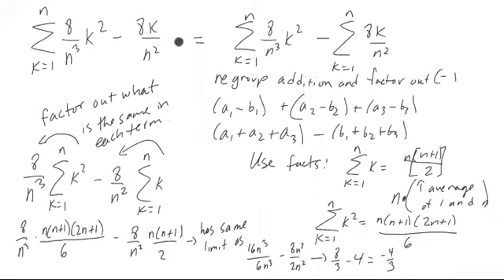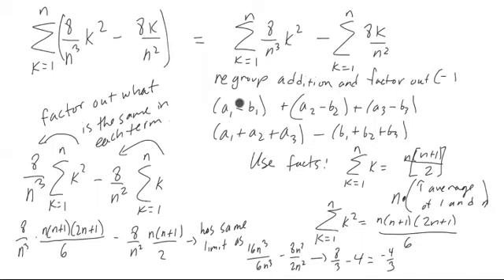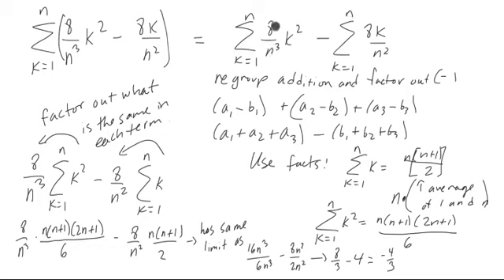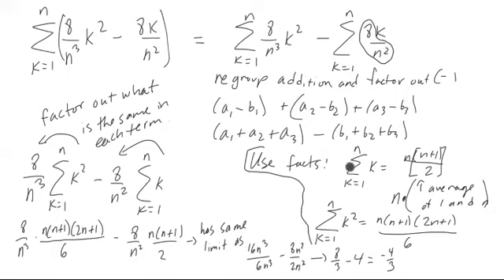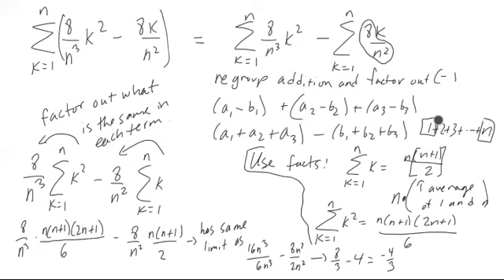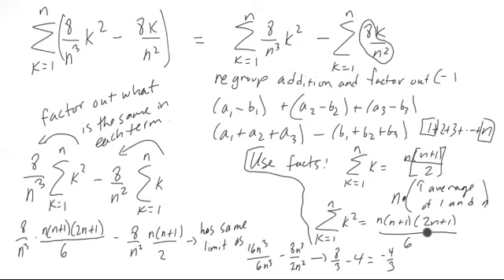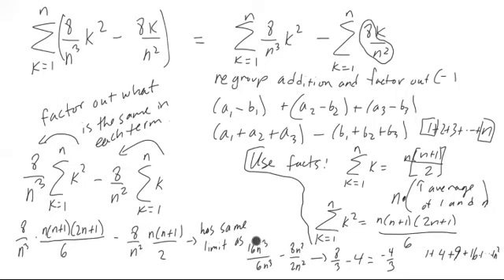Calculating Definite Integral as Limit Example 1 Part C